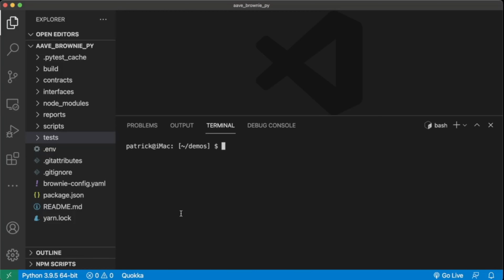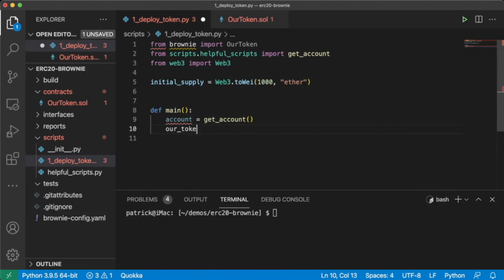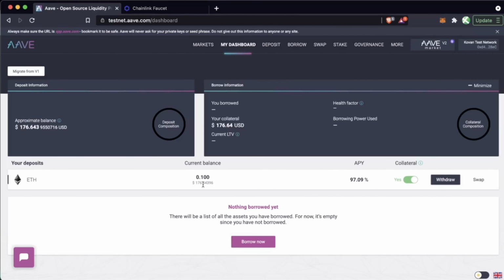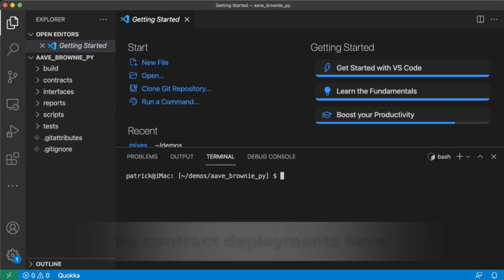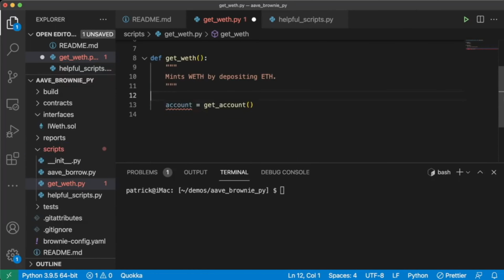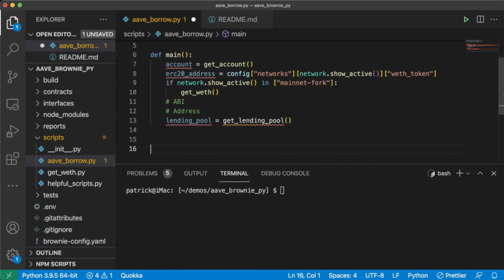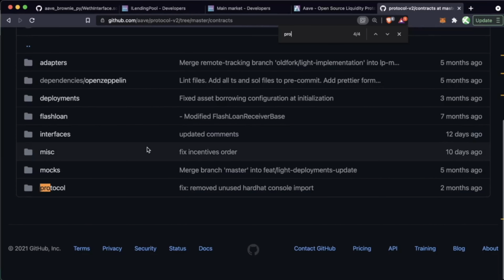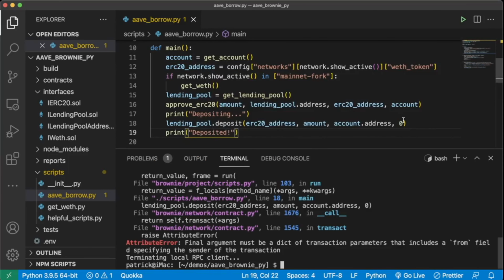How to Create Multi-Step Forms 008